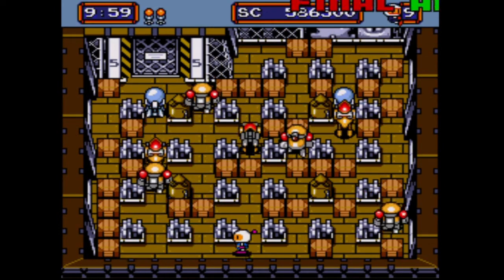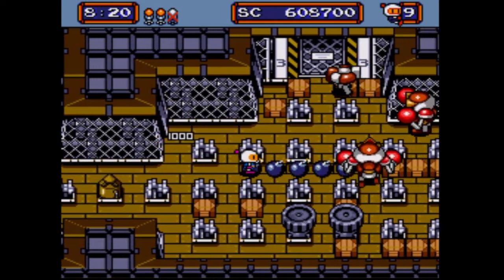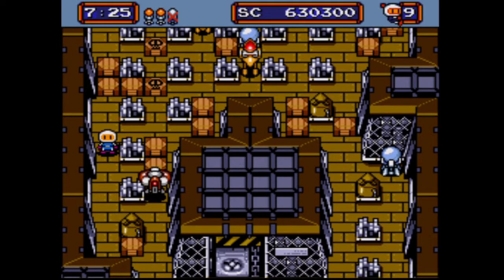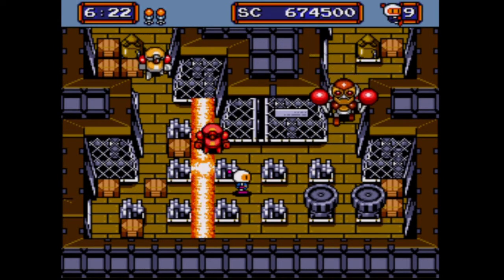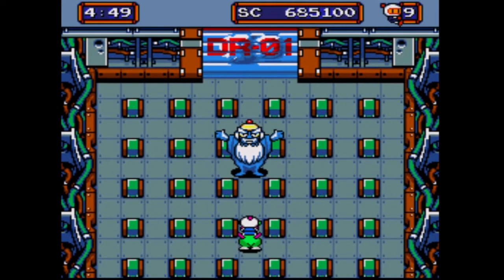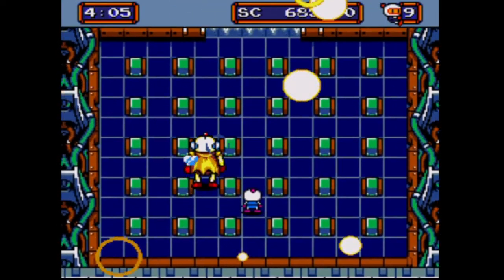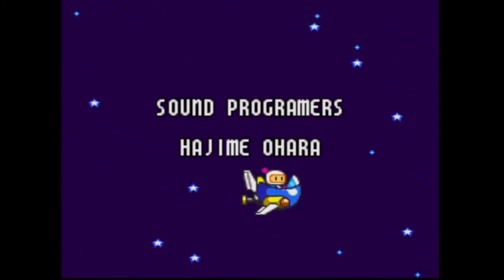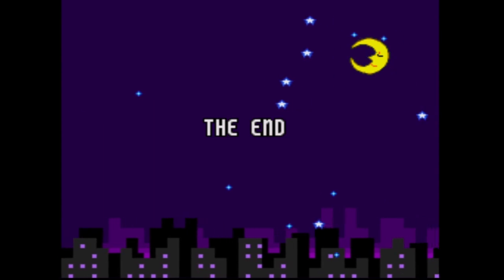Mega Bomberman Revisited - (Part 6) - (Final Area) - (FINALE)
Endgame. Now we're at Bogura's comet base and the final showdown is here, let's stop him and save Earth or Bomber Planet.